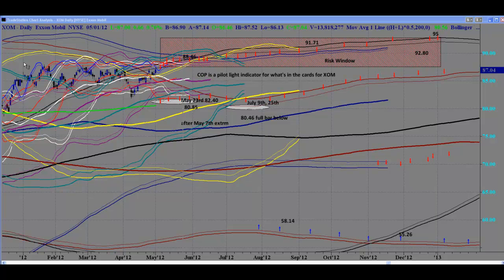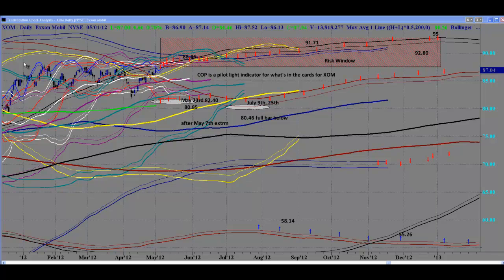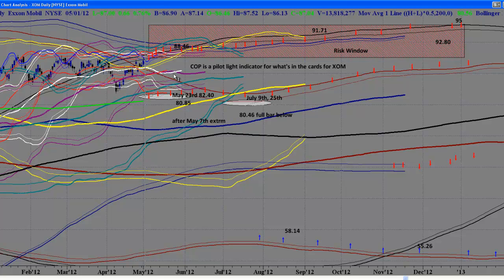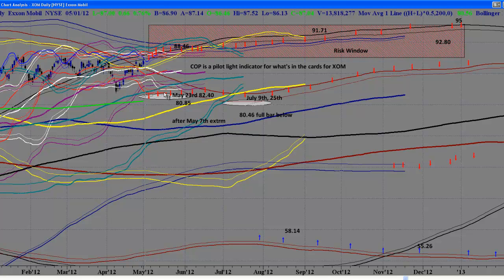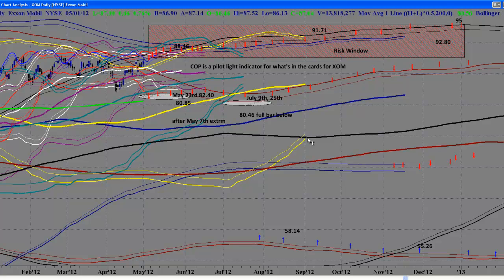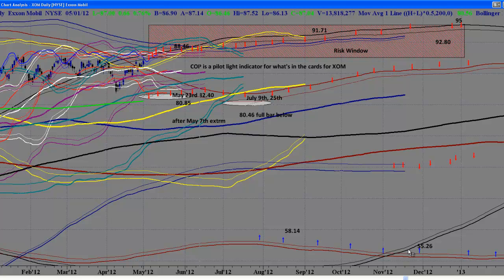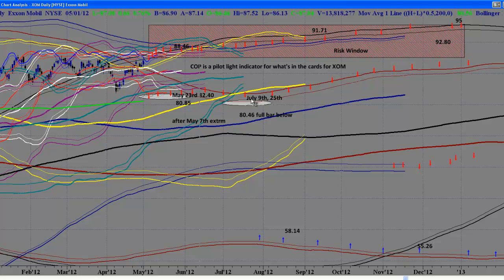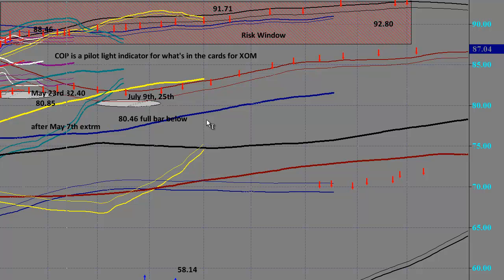XOM Critical Alert Issued May 1st, 2012.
Critical Alert on XOM, Isuued May 1st, 2012. by Efrem Hoffman.

Topics: XOM, also covering critical times when institutional smart money will be moving out of financial assets and equities in general.

Originally issued on May 1st, 2012 at 6:53 PM.